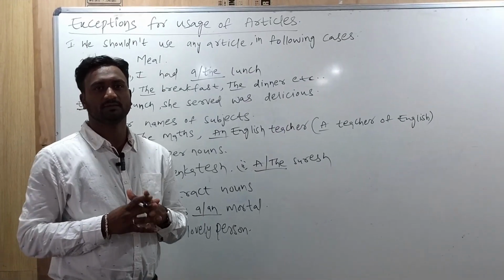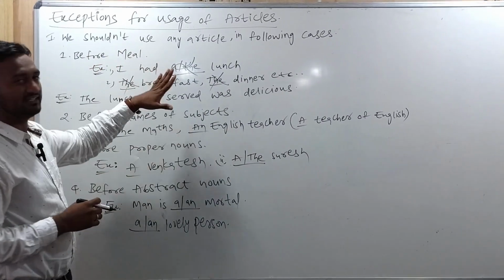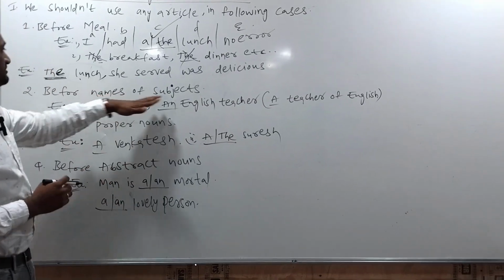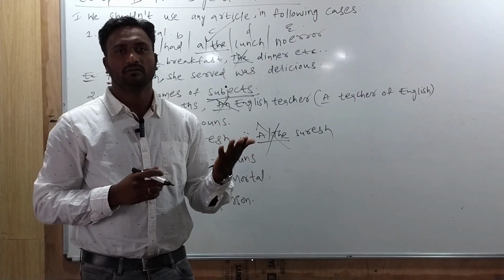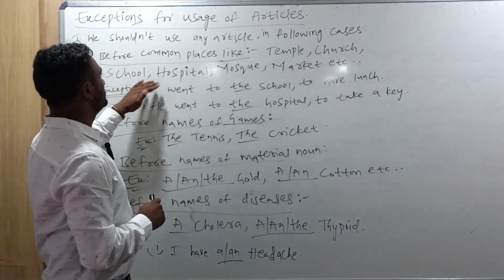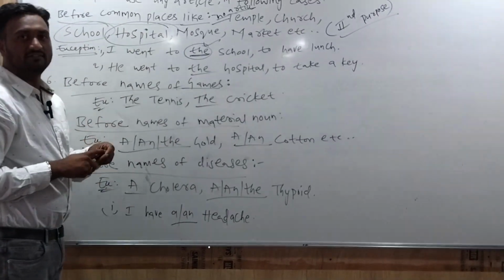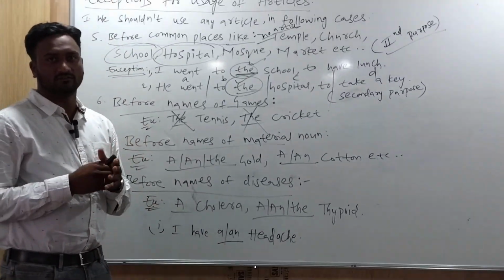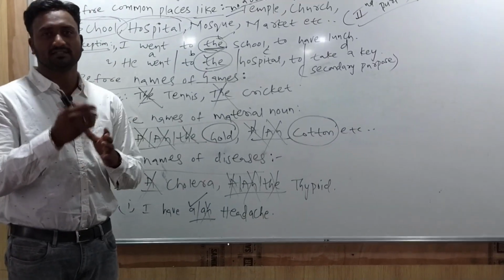Articles Part- 3 Exceptions ## Competitive English Grammar , articles -A/An/The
Exceptions for using Articles in English Grammar @Competitive exams